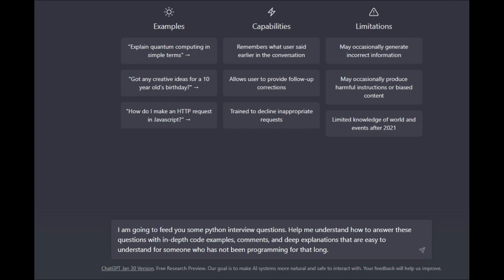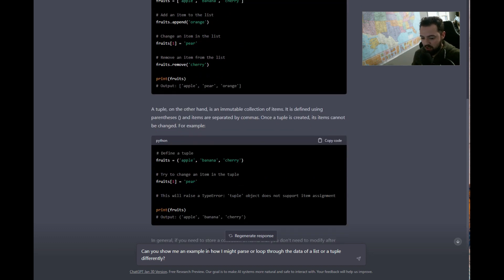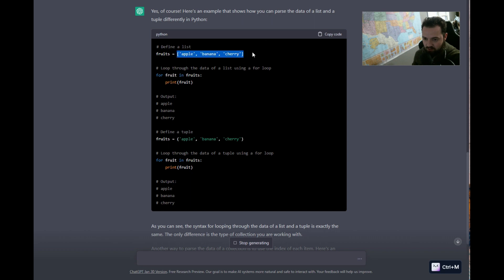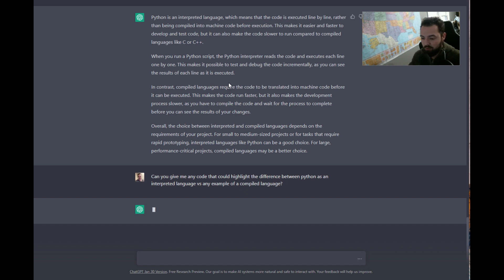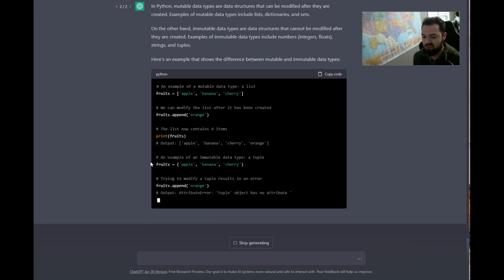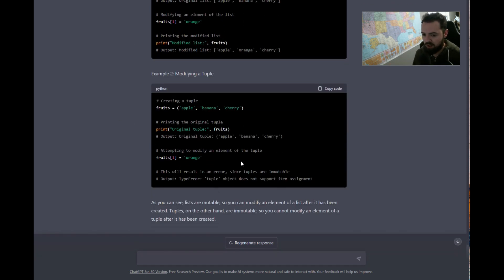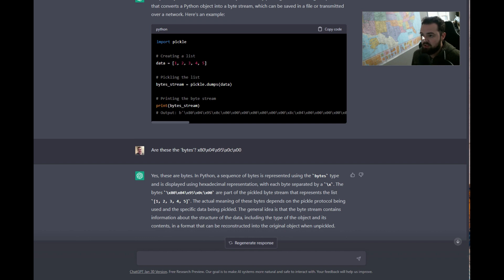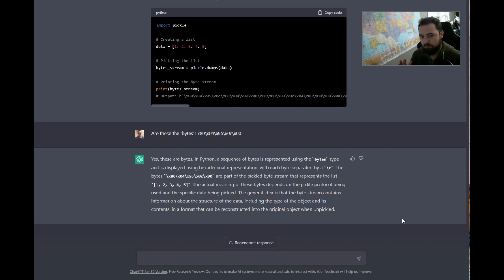ChatGPT as a Python Tutor, Learn Python 10x Faster and Dominate Programming Interview Questions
In this course, you will learn how to use Open AI ChatGPT to automate useful professional tasks. This course includes 10 projects that will help you boost your productivity and make your life a lot easier.

Are you tired of sifting through online tutorials, textbooks, and videos to learn Python? Well, you're in luck because in this video, ChatGPT is your new Python tutor! With its advanced language processing capabilities, ChatGPT will guide you through the basics of Python 10 times faster than you would with traditional methods.

Not only will you learn the basics of Python programming, but you will also gain a deeper understanding of how to apply the language to real-world problems. ChatGPT will help you dominate programming interview questions with its comprehensive approach to teaching. Whether you're a beginner or looking to brush up on your skills, this video will provide you with the knowledge and confidence to take your Python programming to the next level.

So, sit back, grab a notebook, and get ready to learn with ChatGPT as your new Python tutor. Start dominating programming interview questions and fast-track your way to becoming a Python pro!